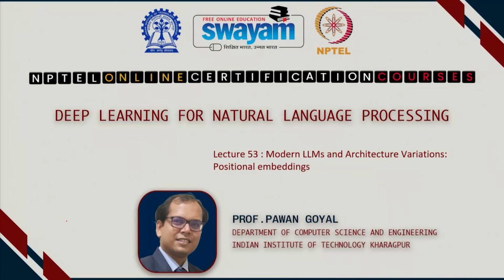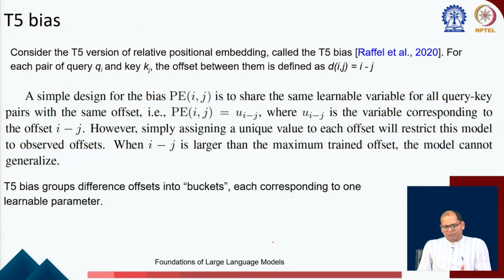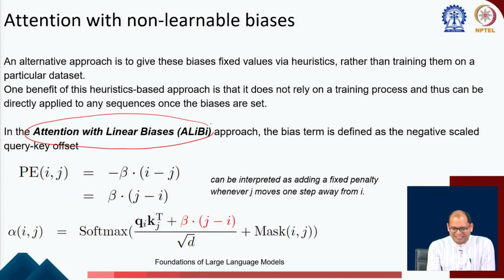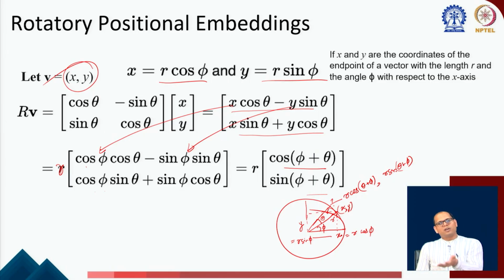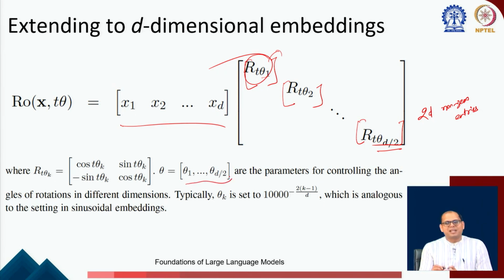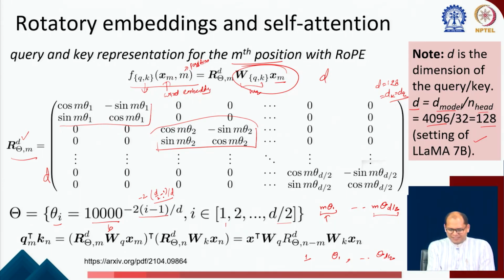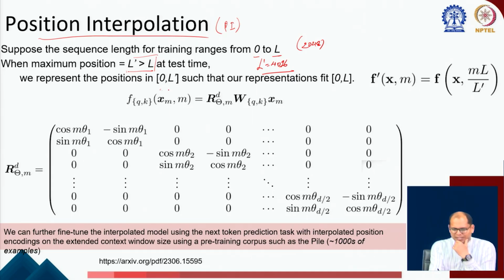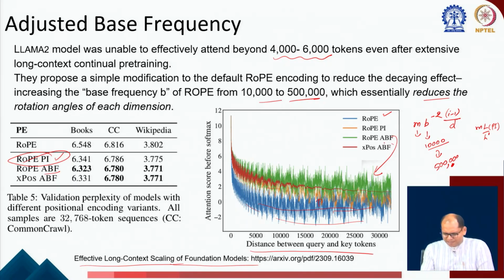Lecture 53 :Modern LLMs and Architecture Variations: Positional Embeddings